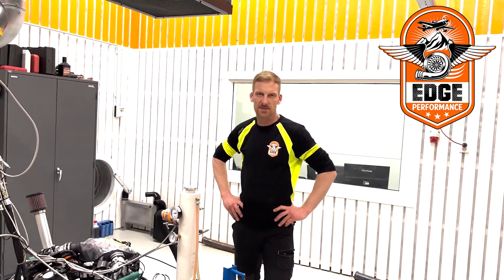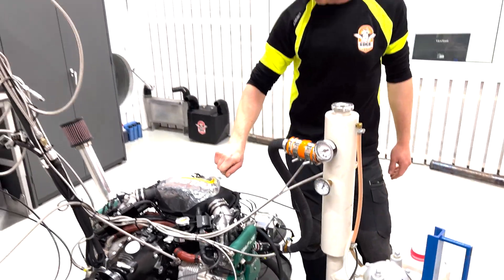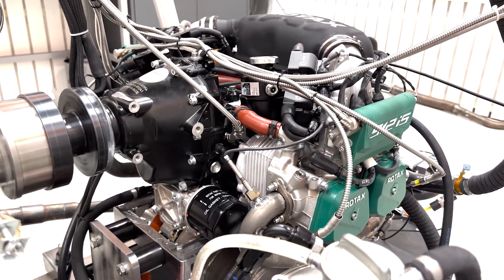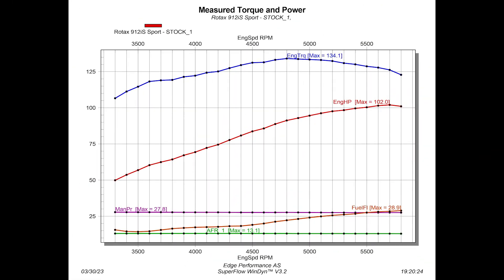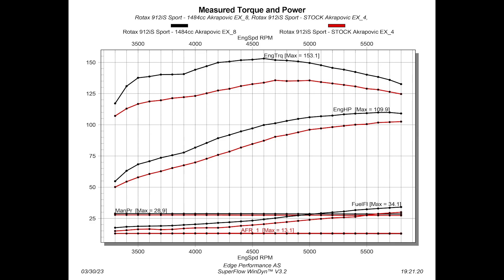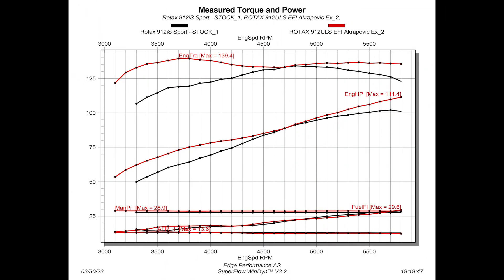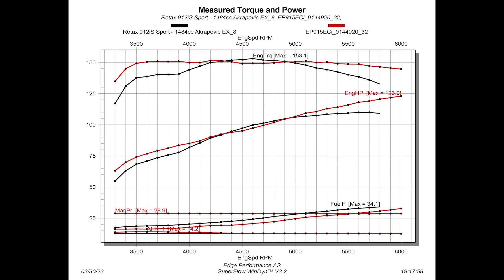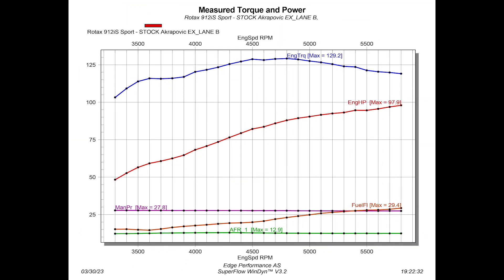Rotax 912iS Dyno Testing And Engine Comparrison At Edge Performance AS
We are doing extensive dyno testing of the Rotax 912iS, installing a 1484cc big bore kit, and comparings its performance to some of our Edge engines.